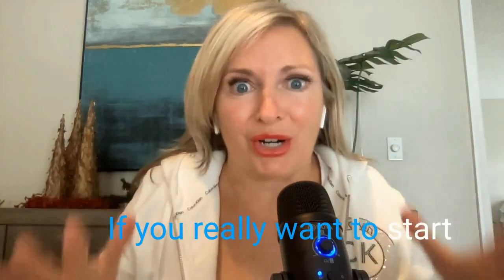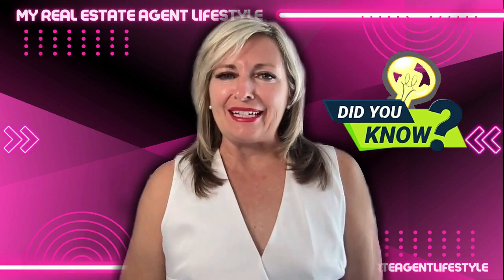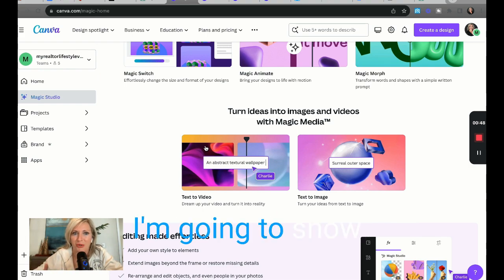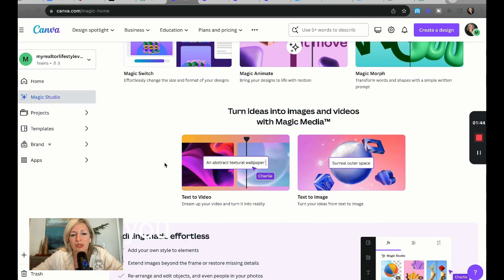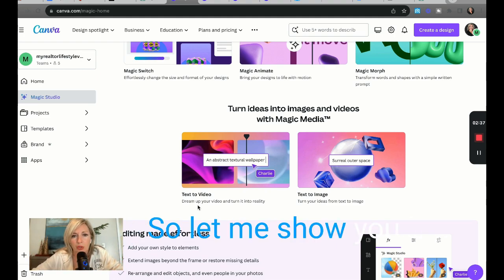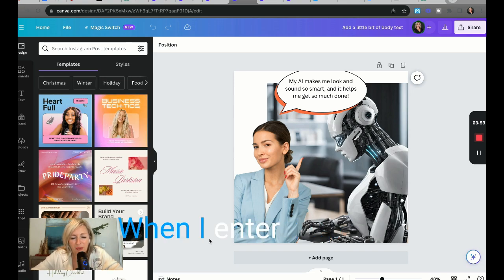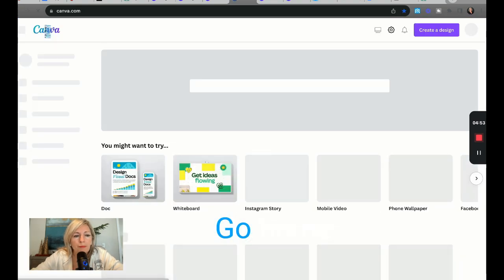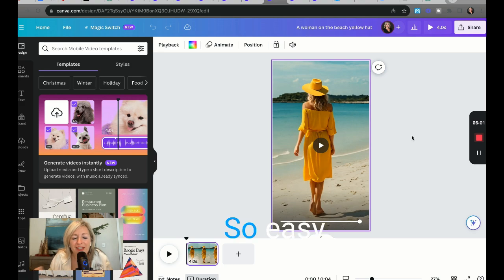How to Use Canva’s Magic AI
🚀💬 Unlocking Canva's Magic AI: Text to Image and Text to Video Explained! 🎨🎥
Ready to elevate your content game with Canva's Magic AI? In this video, I break down the wizardry behind "Text to Image" and "Text to Video" features, transforming your creative process. 🌟✨
🎨 Mastering Text to Image: Dive into the world of visual storytelling as I guide you through creating captivating images from your text. Unleash the power of AI to enhance your designs and grab your audience's attention!
🎥 Revolutionizing with Text to Video: Take your content to the next level by seamlessly turning text into engaging videos. Learn the tricks to make your text come alive, creating dynamic visuals that resonate with your audience.
Whether you're a seasoned creator or just starting, these Canva Magic AI features are game-changers! 🚀🔥 Join me on this journey of unleashing creativity and turning ideas into captivating visuals.
Don’t forget to check out my weekly AI Classes so you can learn all things AI and be the coolest agent on the block! to sign up for my 60-minute AI Starter class for Realtors and Business Owners.

🐺 Book a Private 1 on 1 Call with ME to learn more about my 1 on 1, AI & Social Media Coaching!

Benefits of joining my team
🤫 FREE access to my PRIVATE AI Lead Generation Masterminds
👽 FREE AI Lead Gen On Auto-Pilot Set-Up
👩🏼‍💻 FREE CRM set-up & Coaching
🏆 FREE COACHING & MENTORSHIP with direct access whenever you need it
🤩1 on 1 COACHING on your Personal Business Plan &  Strategies that match YOU

Rebecca has extensive knowledge and experience in the Real Estate Industry
⭐ A.I. Certified Agent™
⭐ Sellers, Buyers and FSBO’s
⭐ New Construction
⭐ Manufactured Housing
⭐ Mortgage Loan Officer
⭐ Credit Repair Expert
⭐ Title Sales Representative
⭐ Life Insurance & Investments
⭐ Customer Service

Rebecca Uson is a National Team Leader & Licensed Real Estate Agent and Associate Broker at eXp Realty
🏆 Ranked Top 10% of all eXp Realty Influencers
🏆 Certified Mentor
🏆 Licensed in Florida & Michigan
🏆 Licensed Associate Broker